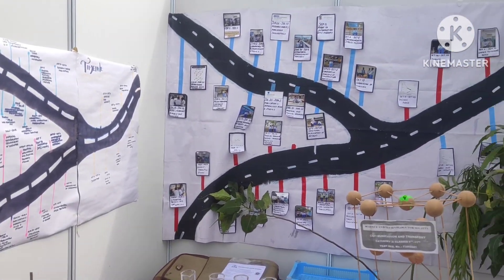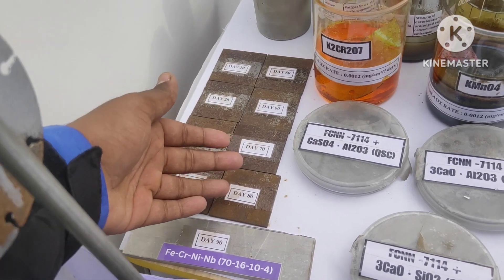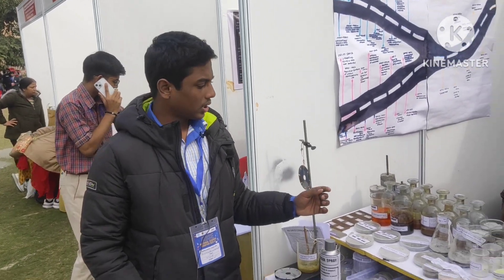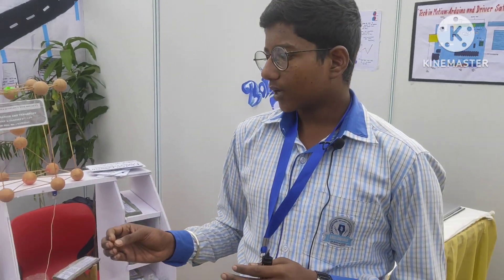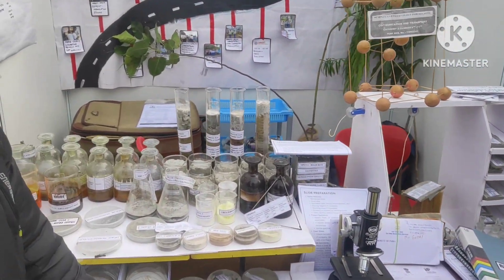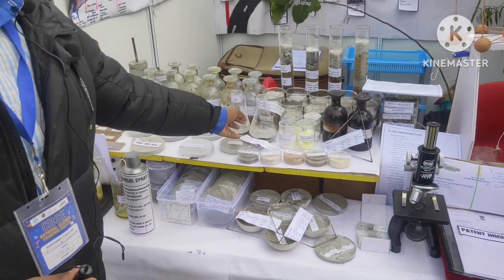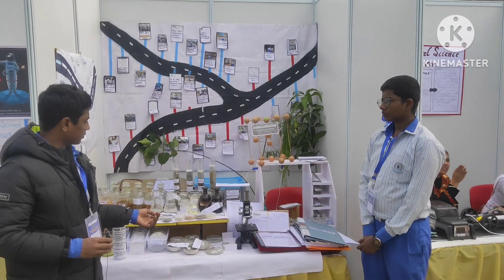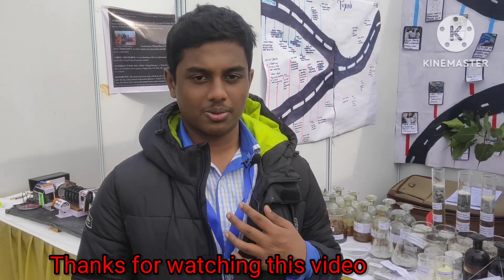पुल टूटने का समाधान.... Solution to bridge breaking...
solution of bridge collapse. cbse project,